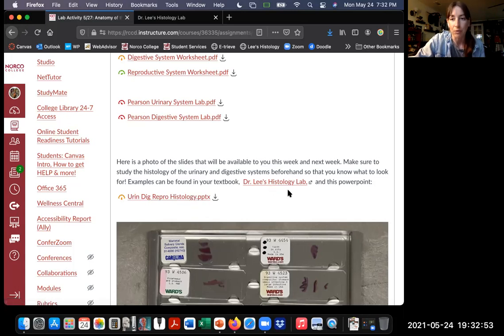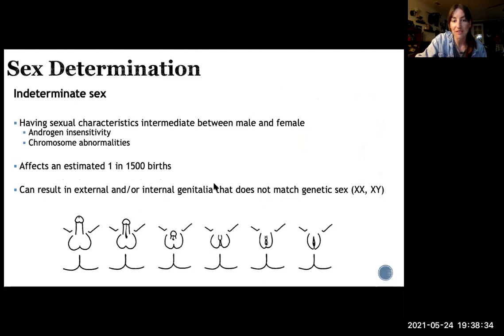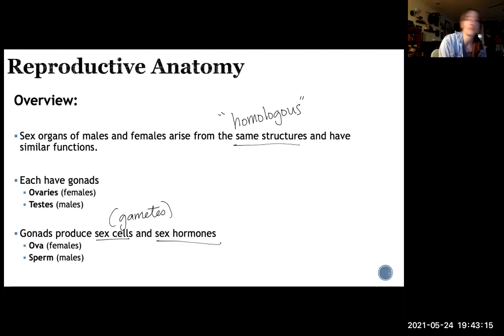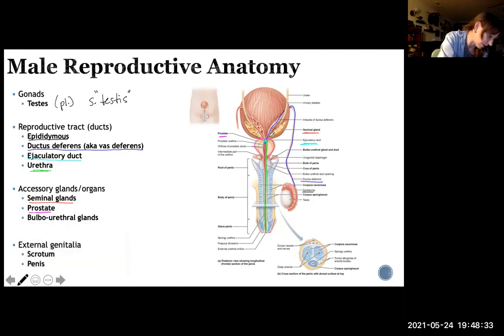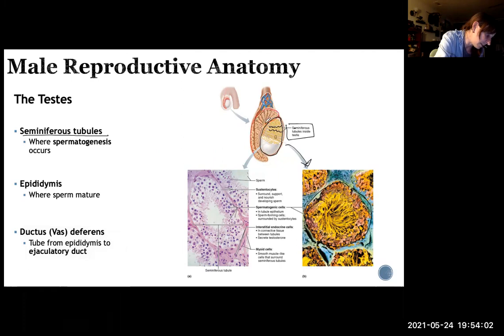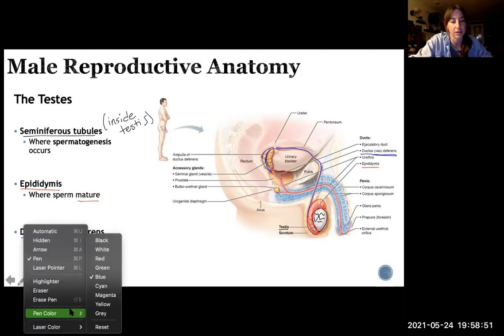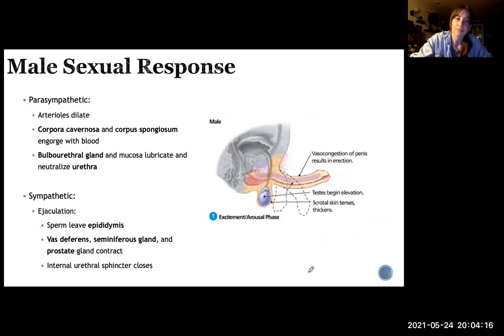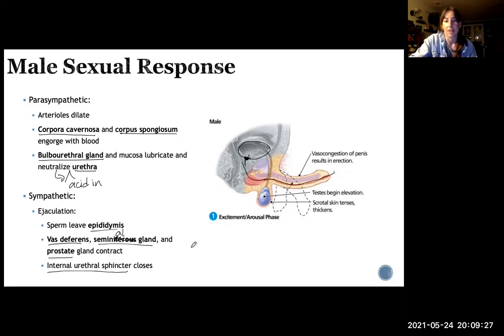Reproductive System 1